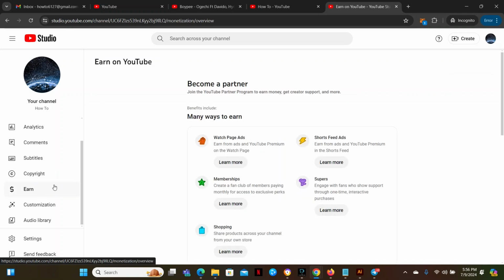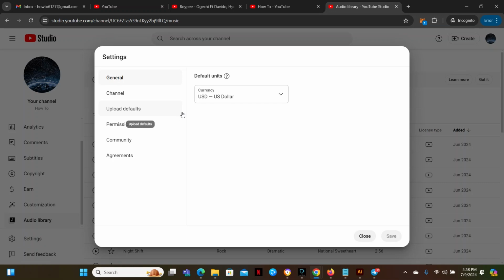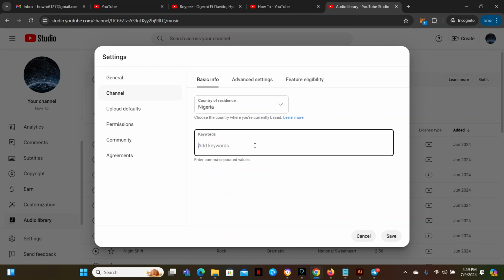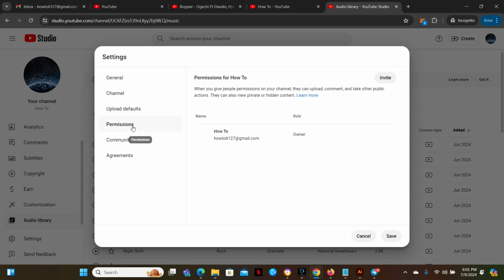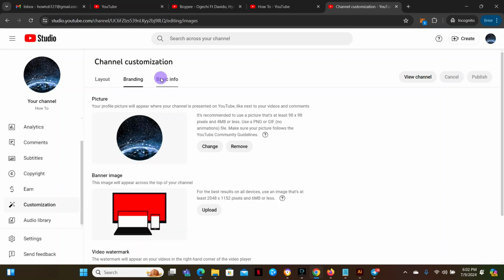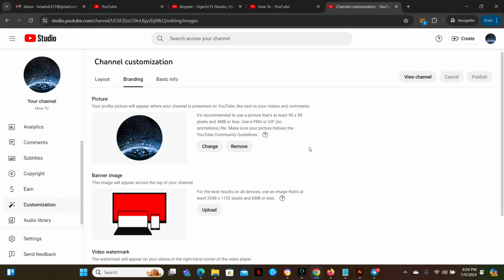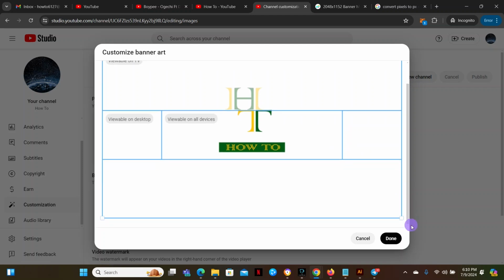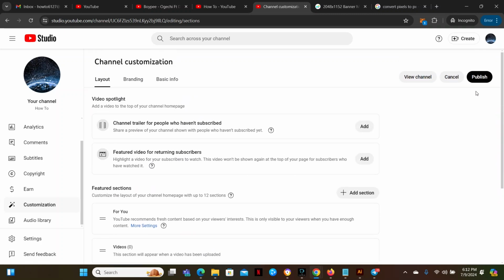How To Create a Youtube Channel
Ready to launch your YouTube journey or take your channel to the next level? In this video, we'll guide you step-by-step on how to create and customize your YouTube channel to make it unique, professional, and engaging!

In this video, you'll learn:

Setting Up Your Channel: A complete walkthrough on creating your YouTube channel from scratch, including choosing a channel name and setting up a profile.

Channel Customization: How to organize your channel layout, Basic Info and Branding

Crafting a captivating channel description

Upload Defaults and Branding: Setting up default settings for uploads and using watermarks to brand your videos.

Channel Trailer and Featured Content: How to create an engaging channel trailer

Got any questions or customization tips? Share them in the comments below!